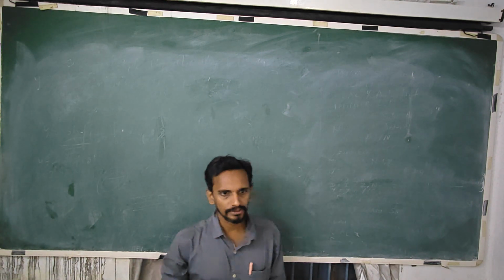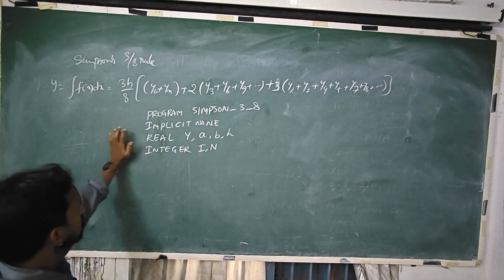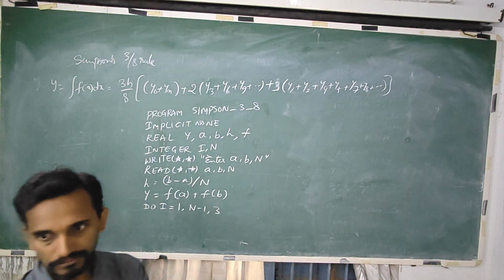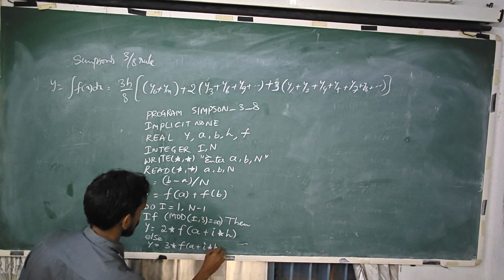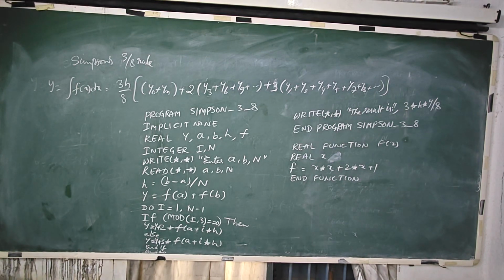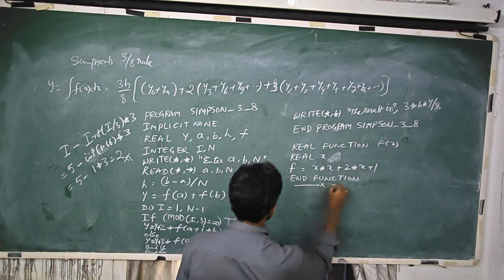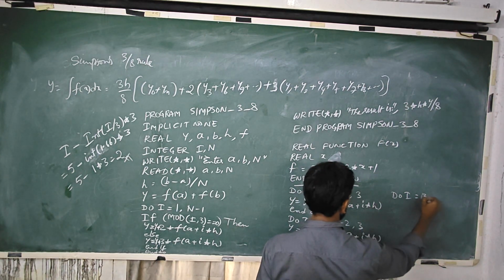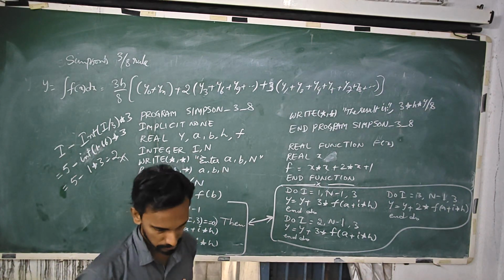FORTRAN AND NM-14 Simpson 3/8 Rule Program